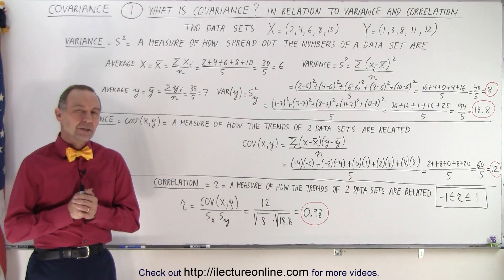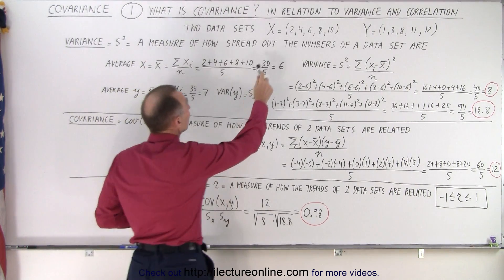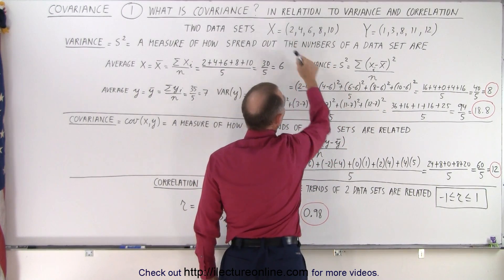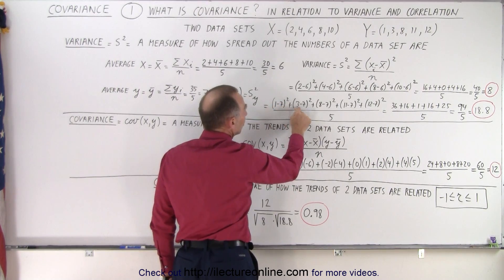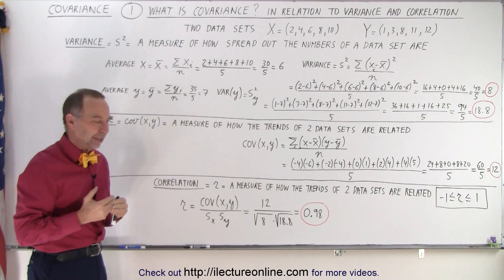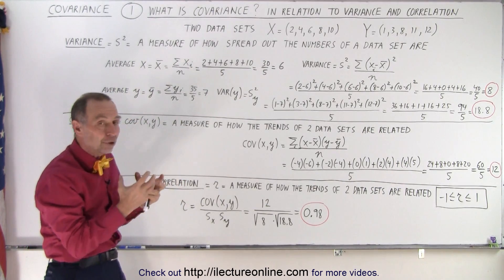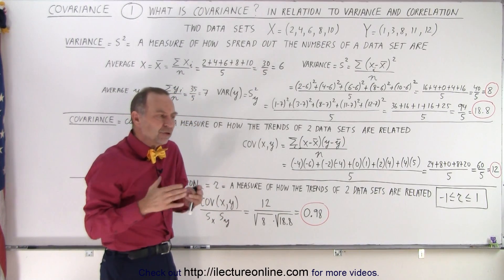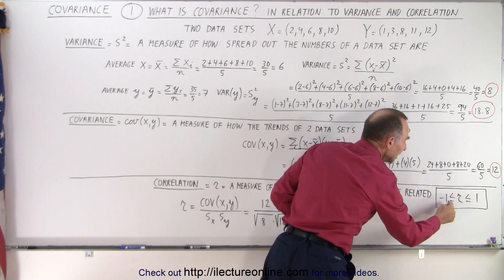Covariance (1 of 17) What is Covariance? in Relation to Variance and Correlation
We will learn the difference between the variance and the covariance. A variance (s^2) is a measure of how spread out the numbers of a data set are. A covariance (cov(x,y)) is a measure of how the trends of the 2 data sets are related. A correlation (r) is a measure of how the tends of the 2 data sets are related.